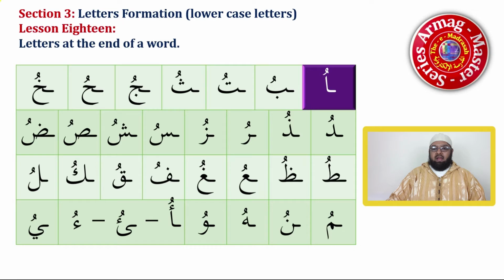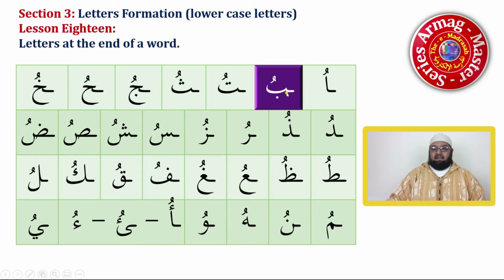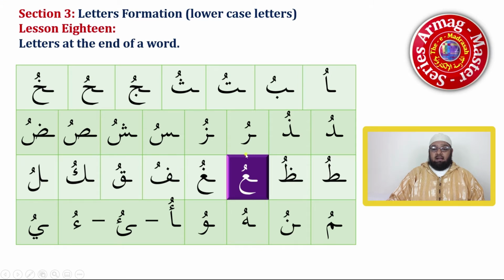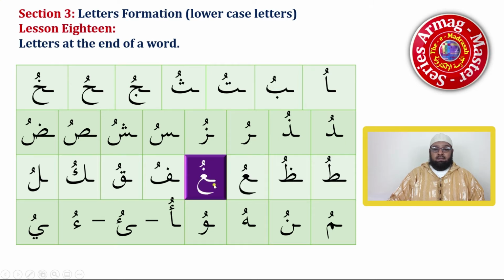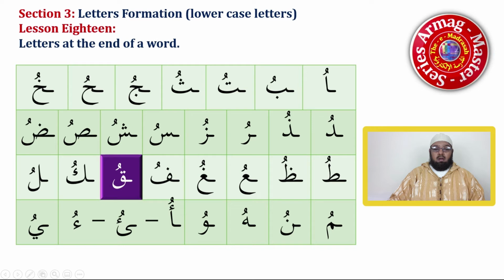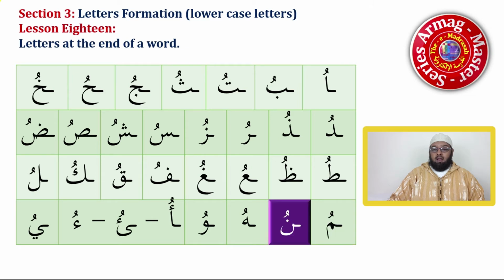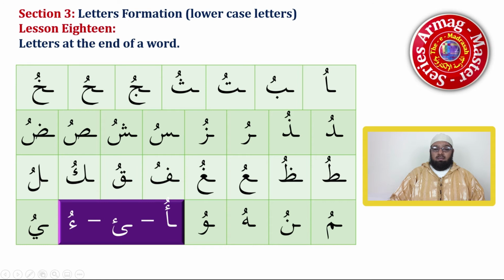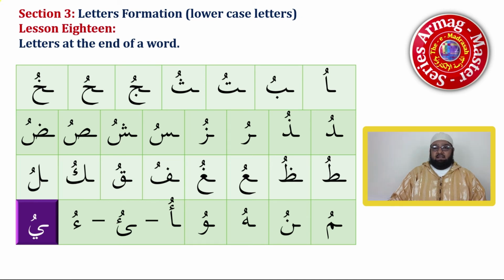LEARN TO READ THE QUR'AAN: CHAPTER THREE: LESSON EIGHTEEN: LETTERS FORMATION: PART-3: C3L18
In lesson Eighteen, students will learn the formation of letters at the END of a word. The lesson is structured very simple for students to understand. Jazaakumullaahu Khairaa.